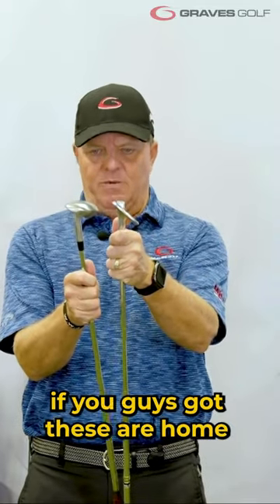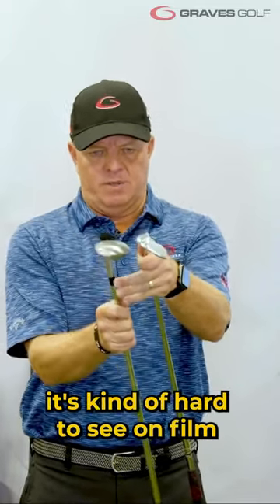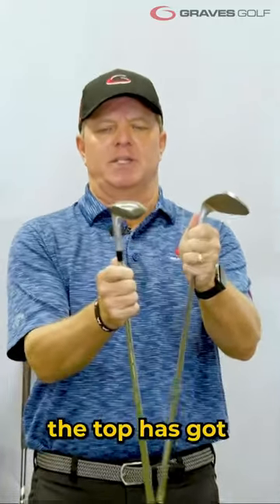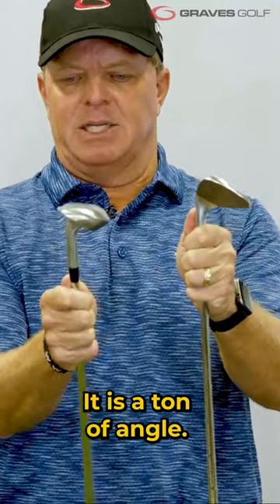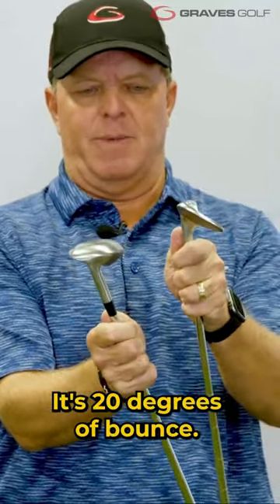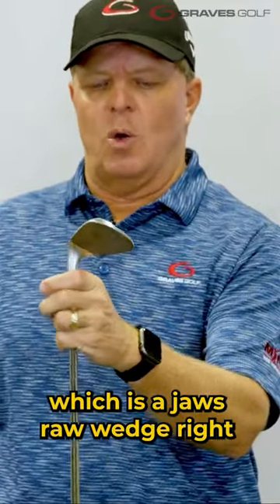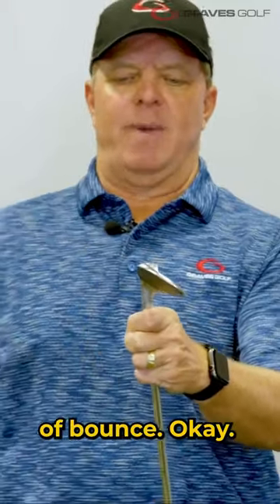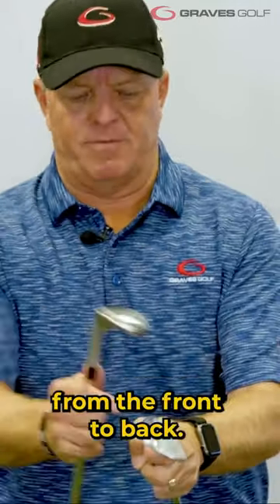Bounce vs Grind in Wedges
Tim Graves, PGA talks about the bounce vs grind in wedges.